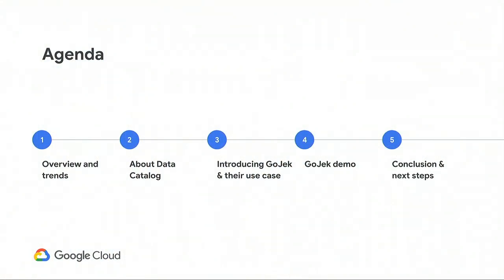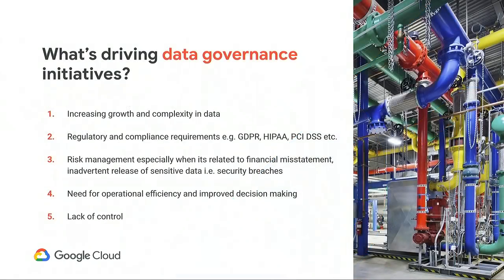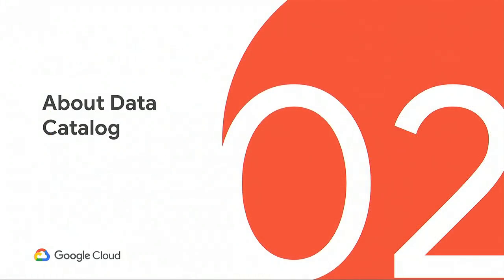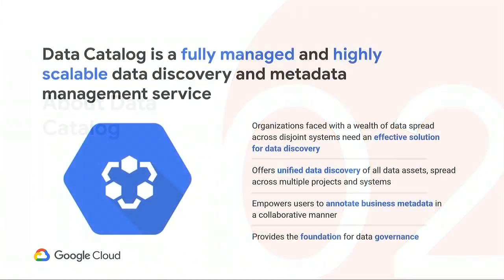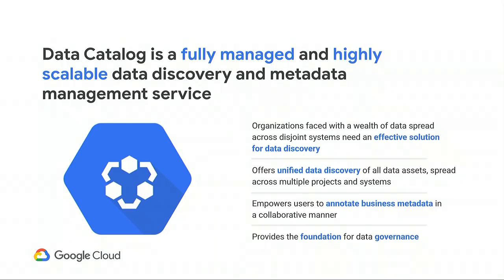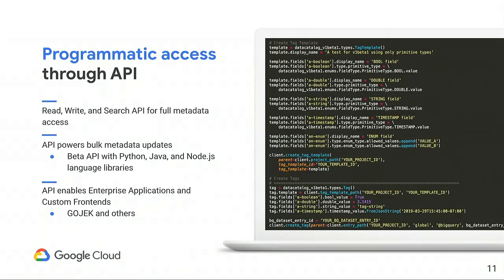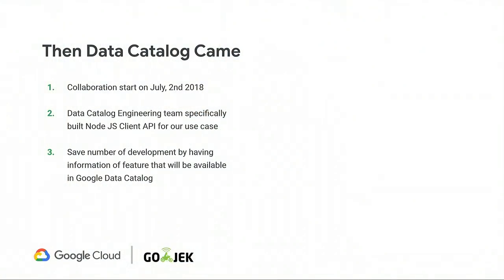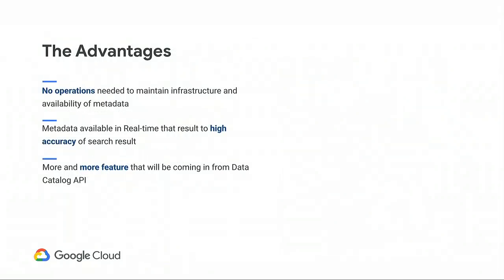Data Discovery in Google Cloud (Cloud Next '19)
Enterprises are faced with a proliferation of data assets that are spread across a variety of internal and external data sources. This limits their ability to quickly discover relevant data assets and derive value from that data. In this session, you will learn how GCP can help enterprises discover, understand, and manage all their data assets. In addition, you will hear from customers who are already democratizing insights across their organizations using GCP, and you'll see practical examples and demonstrations of how to get started.

Speaker(s): Shekhar Bapat, Renata Kumala, Dimas Natajiwa

Session ID: DA201
product: Cloud - General; fullname: Shekhar Bapat, Renata Kumala, Dimas Natajiwa; event: Google Cloud Next 2019;